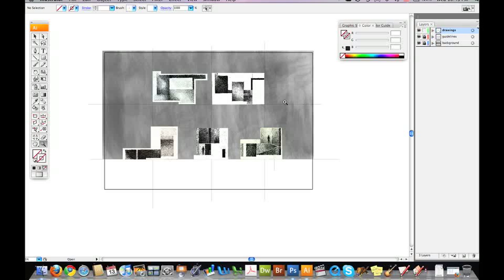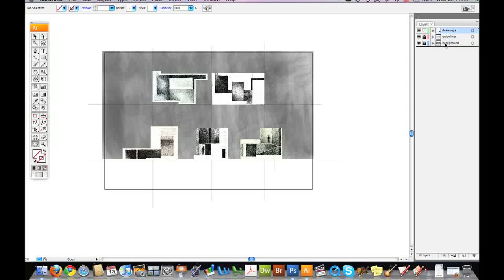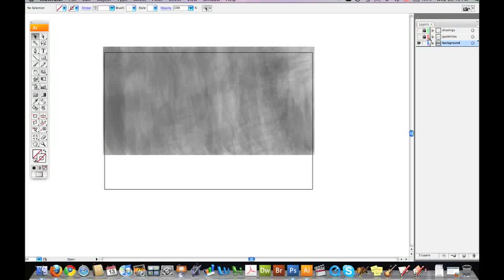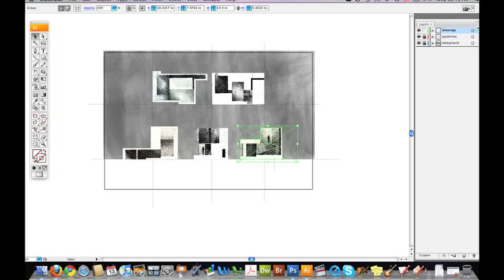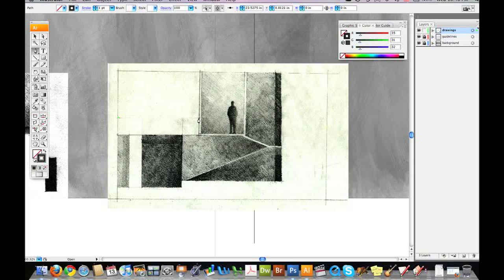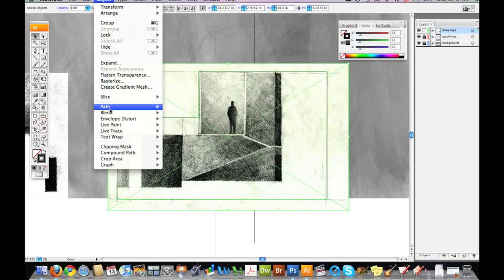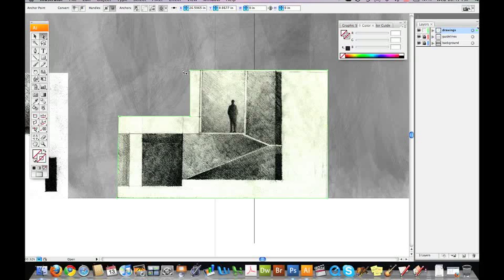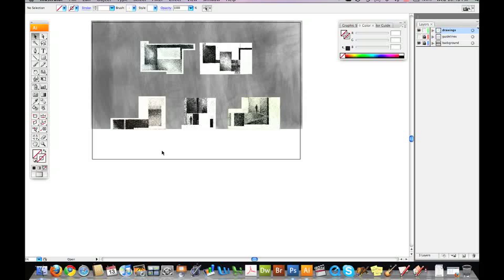How to Layout Convincing Architectural Presentations .mp4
A Tuturial explaining simple layout technques using Adobe Illustrator.  Saving Layered TIFS and linking them in Illustrator for effective work-flow.